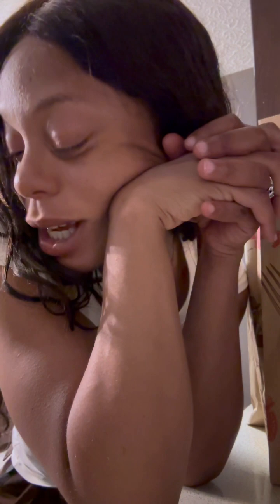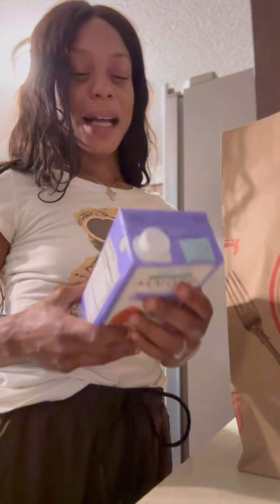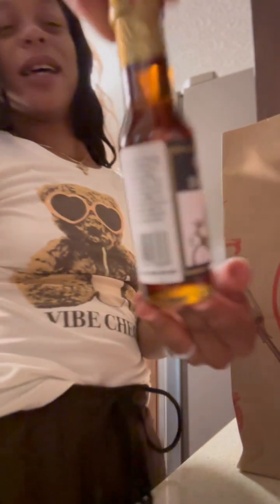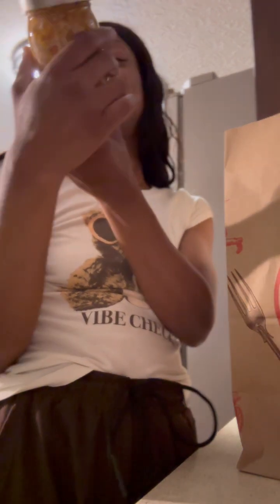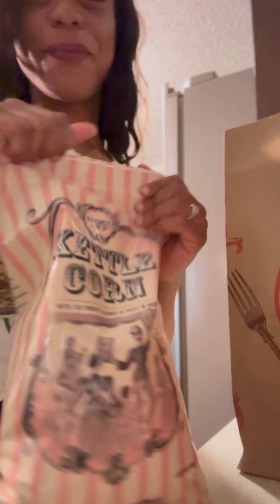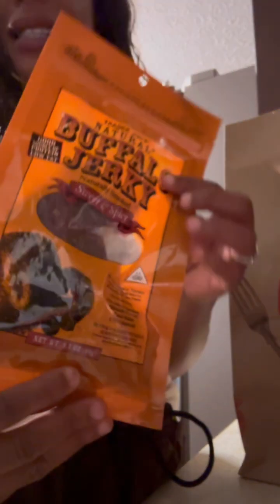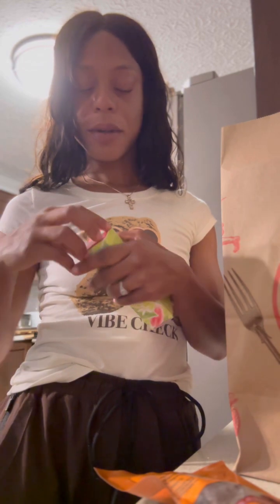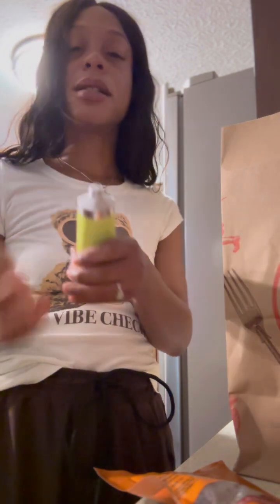Lucy’s Home x Trader Joe’s ✨